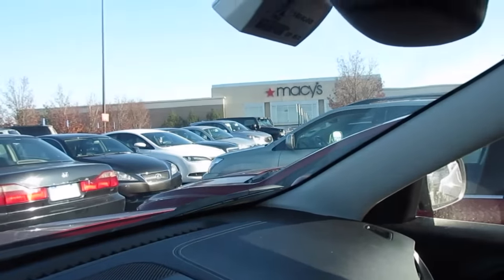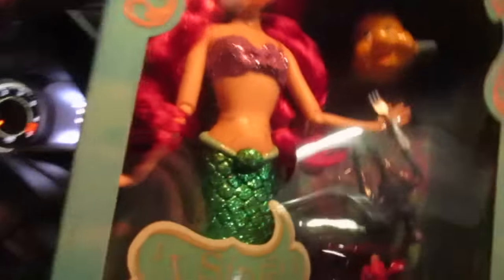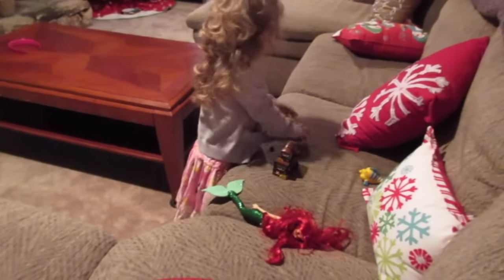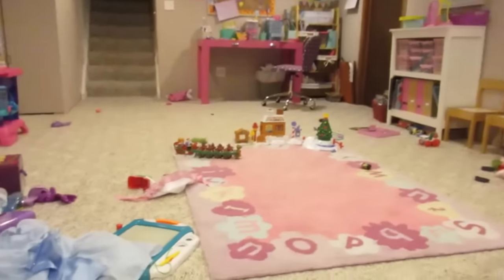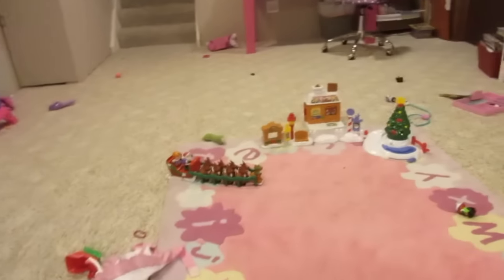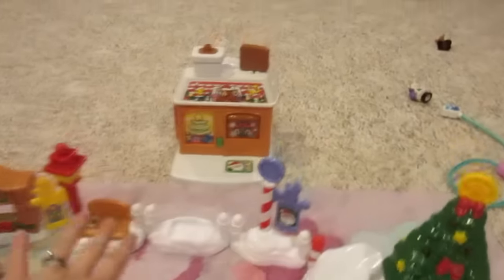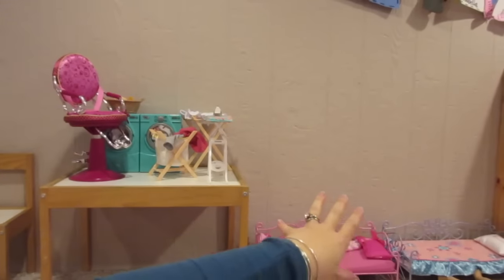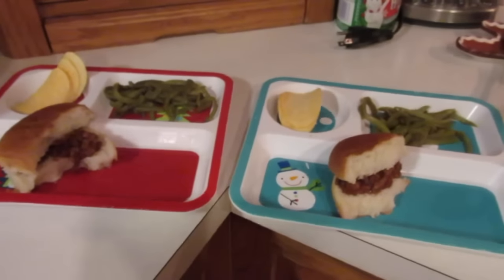Holiday Toy Reorganization DITL | Vlogmas 2015 beingmommywithstyle (December 7, 2015)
It's another fun day of Vlogmas! Today I start to assess the playroom to see what toys we need to rotate out and make room for holiday gifts!

Snail Mail:
Diana - BeingMommywithStyle